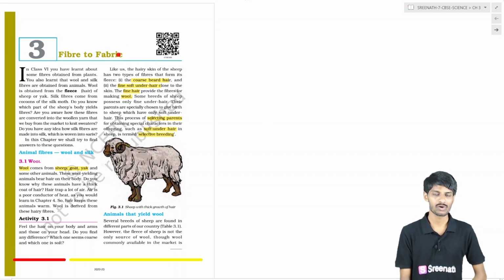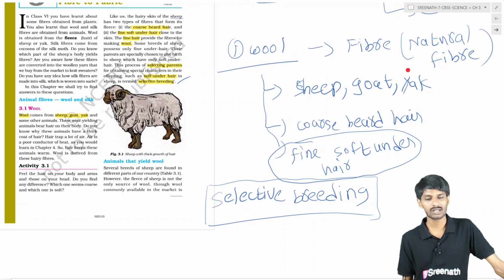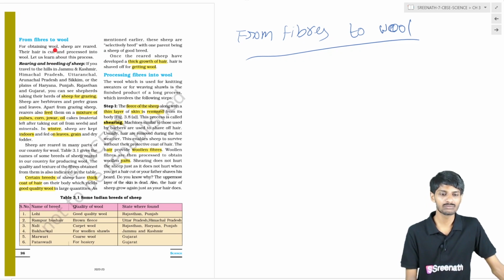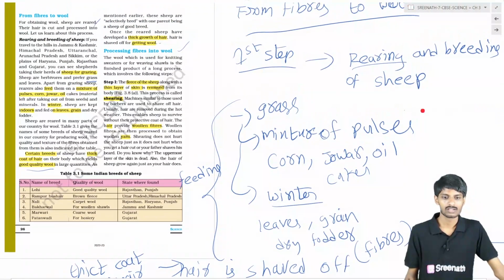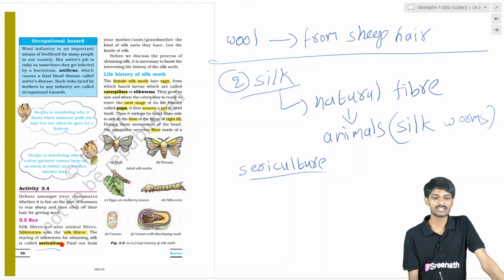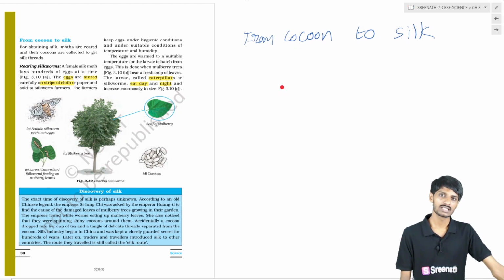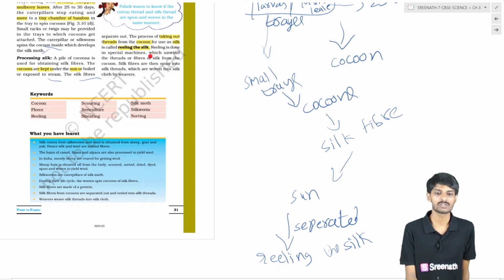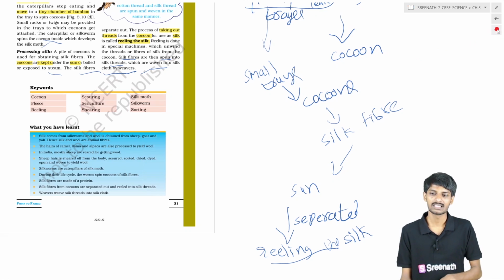Fibre To Fabric - Full Chapter | CBSE Class 7 Science Chapter 3 | Sreenath Academy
Welcome to Sreenath Academy's comprehensive video on "Fibre To Fabric - Full Chapter" for CBSE Class 7 Science. In this informative lesson, we delve into Chapter 3, where we explore the fascinating journey of fibres from their sources to the creation of fabrics. Join us as we uncover topics such as natural and synthetic fibres, methods of obtaining fibres, and the process of making fabrics. This video is a valuable resource for students preparing for their CBSE exams. Enhance your understanding of fibres and fabrics and improve your knowledge of textile production by watching now!

In this video:
✔️ Class: 7
✔️ Subject: Science
✔️ Chapter: 3
✔️ Chapter Name: Fibre To Fabric (Full Chapter Explained in Detail)
✔️ Explained in: English